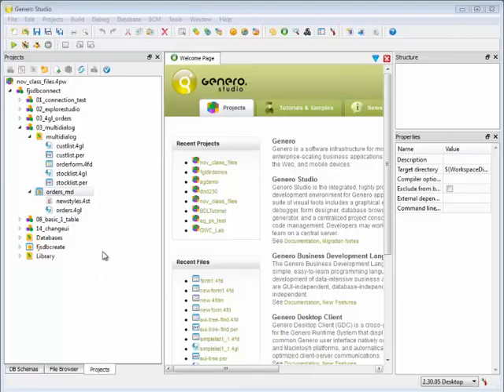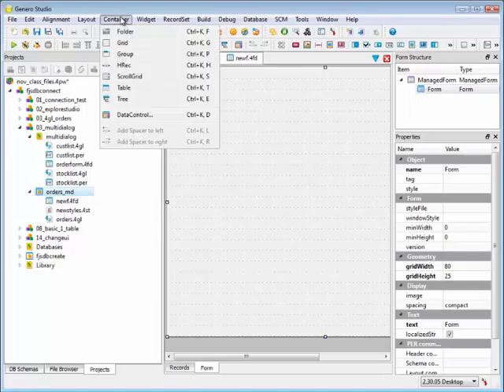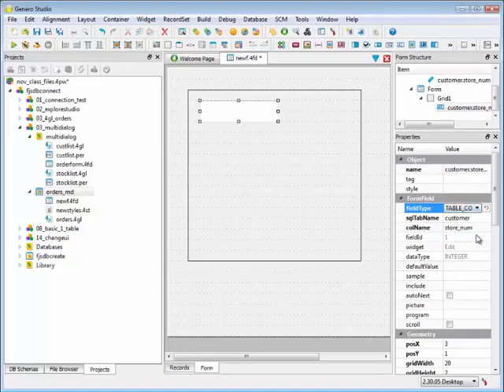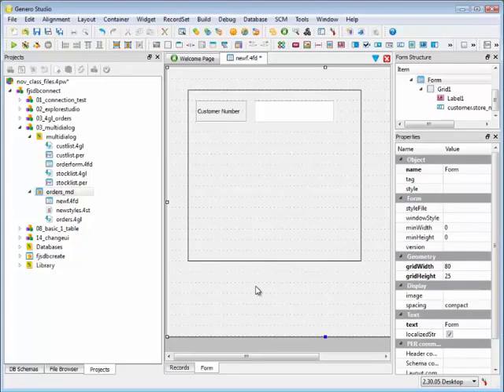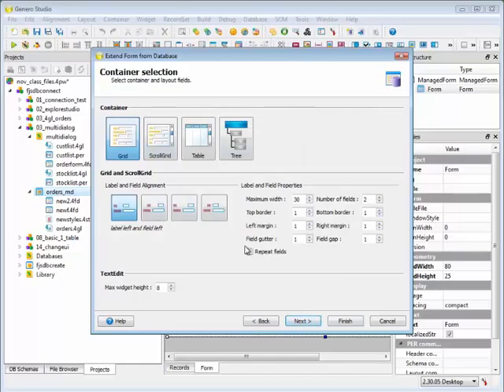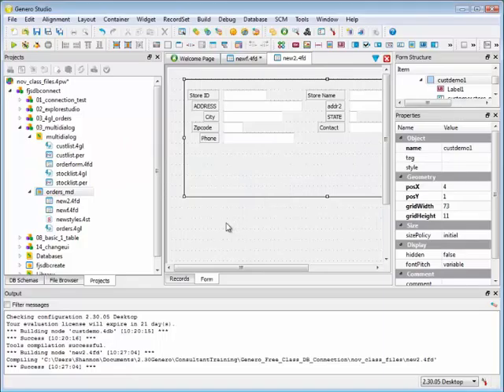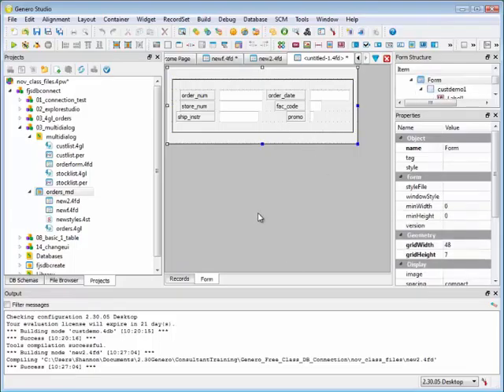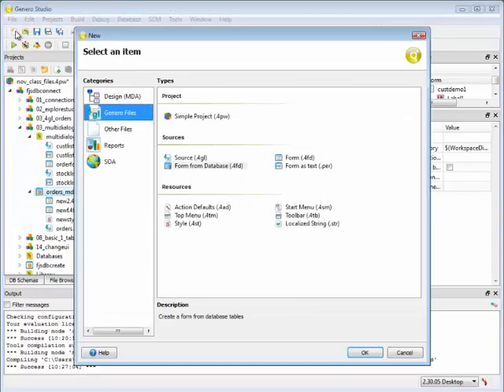Creating a new form in Form Designer (v2.30)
Videos from the Learning Genero video series, section 4: Windows and Forms